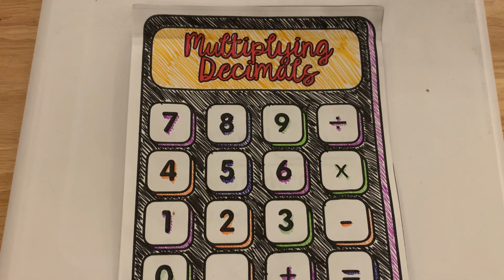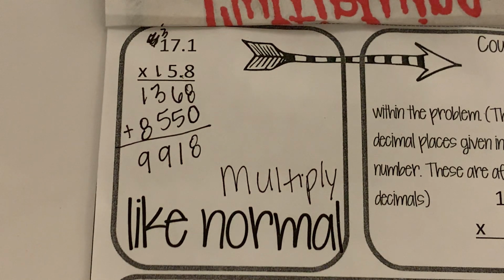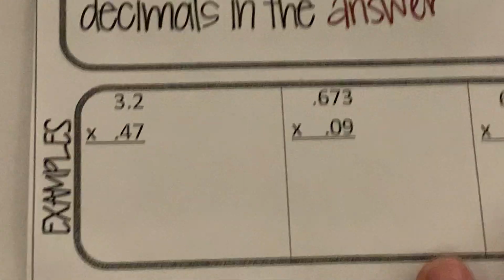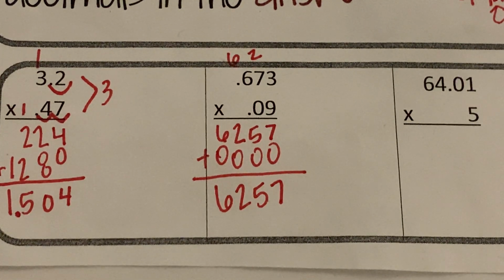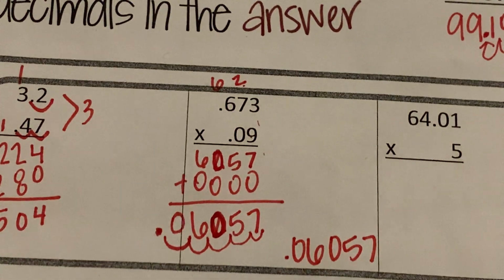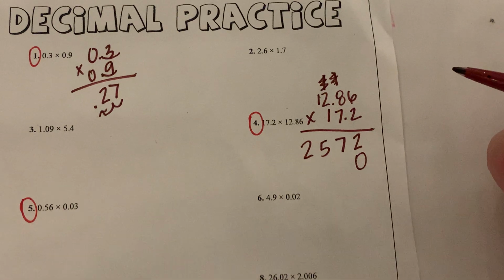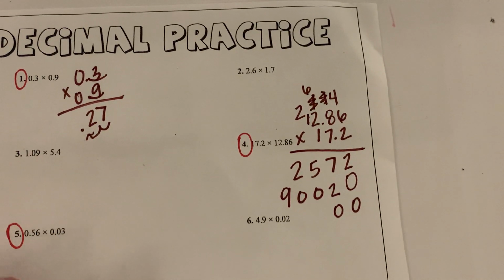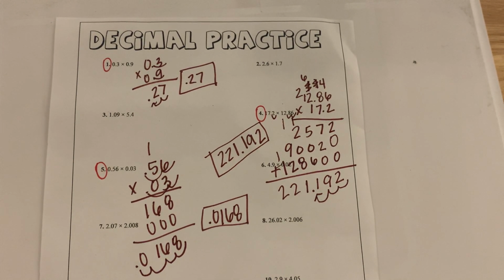Multiplying Decimals Notes